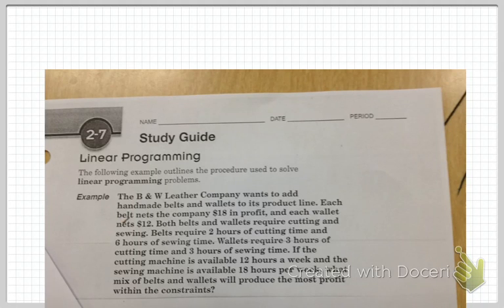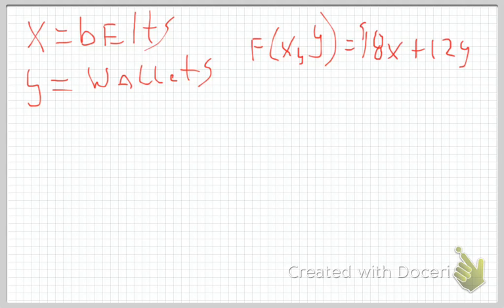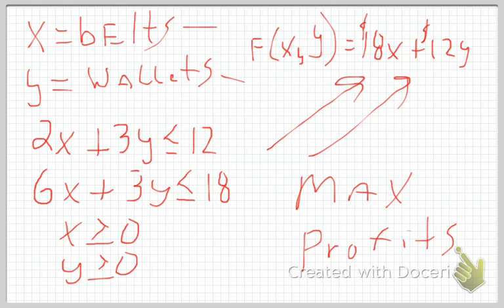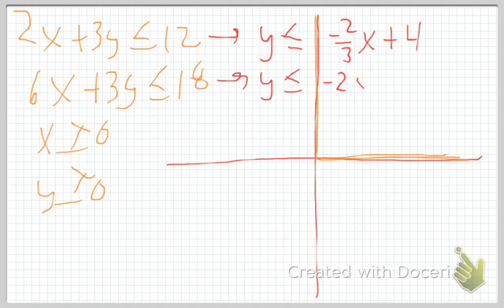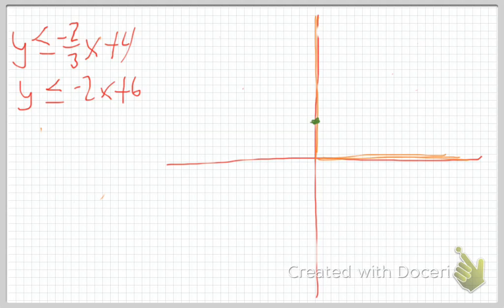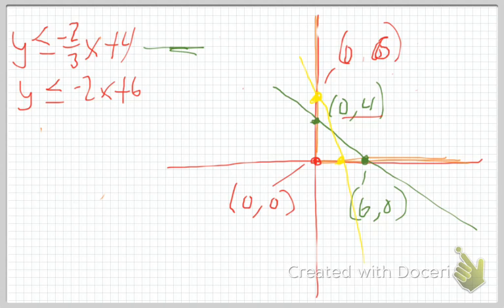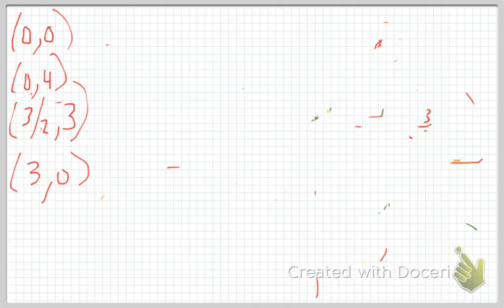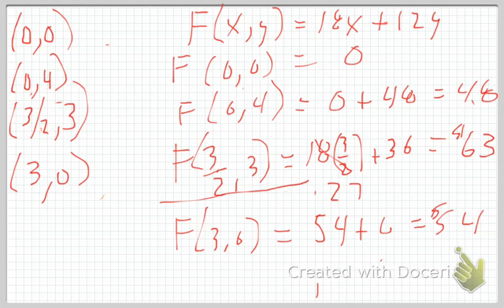BW Leather Company belts and wallets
Linear programming belts and wallets